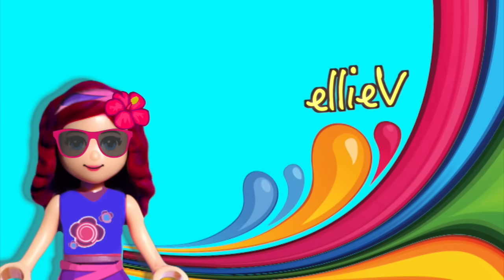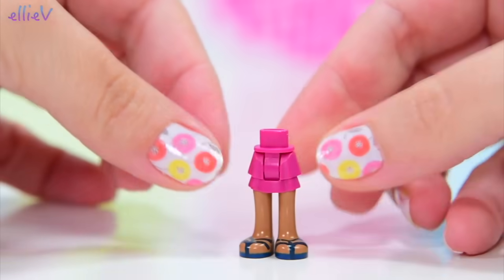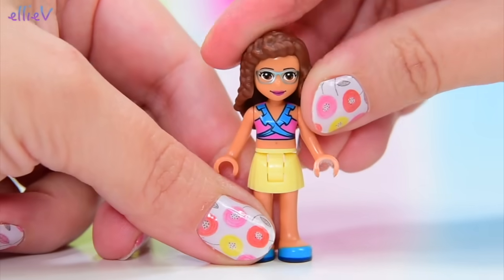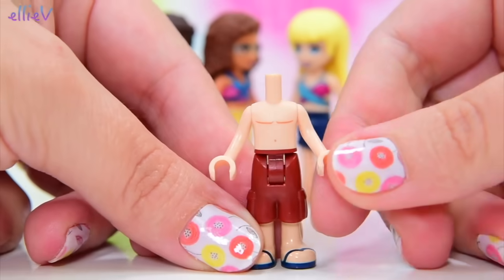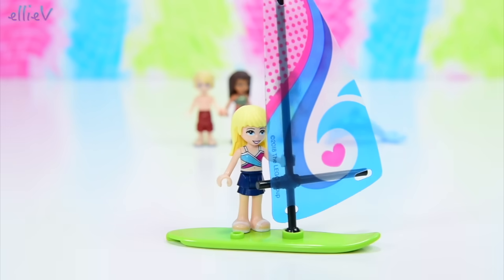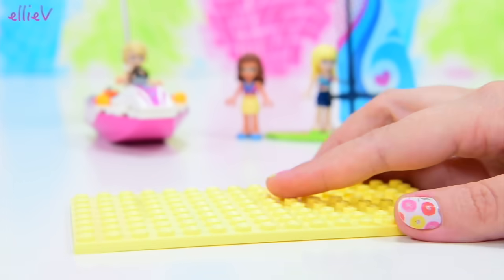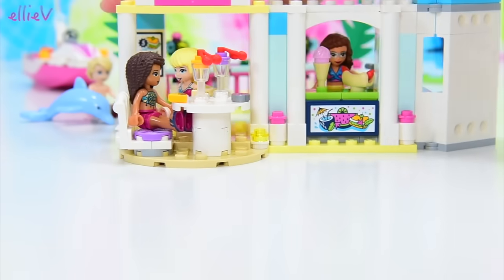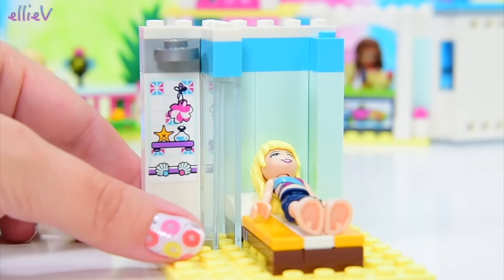Lego Friends Heartlake City Resort Part 1 - Beach Hotel Speed Build Review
Heartlake City now has a resort right on the beach with a waterpark and everything! The girls are all decked out in their resort wear and the set even features the very first minidoll with a naked torso. I'm hoping that he's absolutely slathered in 50+ sunscreen to protect him from the sun. They can take the monorail right from their rooms to the waterpark, and even try out paragliding. This is a biiiiiiig set, so join me for the second half of the build very soon, I'll put the link here when it done!

The LEGO® Friends 41347 Heartlake City Resort is the place to hang out and have fun in Heartlake City! The hotel has a lobby, restaurant, juice bar, terrace with a DJ stand and 2 bedrooms. Drive the monorail round to the water park with changing room, 2 waterslides and a splash bucket, plus a beach area with a water scooter, parasailer and a lifeguard stand. This amazing LEGO Friends set includes 4 mini-doll figures plus a dolphin figure.

Includes Stephanie, Andrea, Olivia and Mason mini-doll figures, plus a Sheen the dolphin figure.
Features a resort hotel with moving monorail to a beach water park.
Hotel features lobby with telephone and computer, juice bar with blender, roof terrace with DJ decks, restaurant and 2 hotel rooms.
Water park features 2 slides, tipping splash bucket, water scooter with detachable parasailer, windsurf board, lifeguard stand and changing rooms.
Accessory elements include luggage, key, hot dog, ice cream, fruit, cups, bowl and a walkie-talkie.
Head to the lobby to collect the key for your hotel room, then grab a drink from the juice bar.
Take the monorail to the beach water park to try out the slides and enjoy some watersports—look out for the friendly dolphin!
Dance the evening away at the hotel rooftop party with friends with this big LEGO® Friends set.